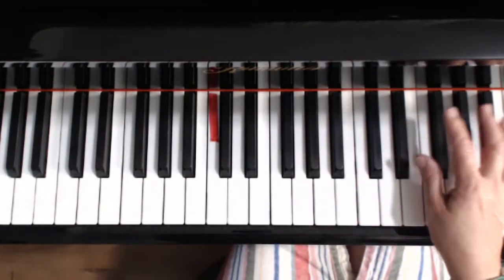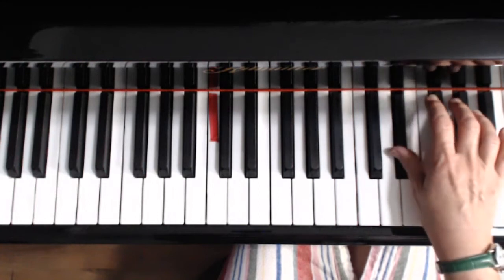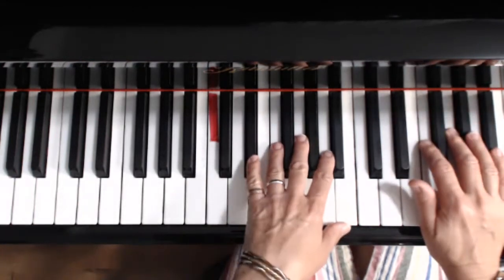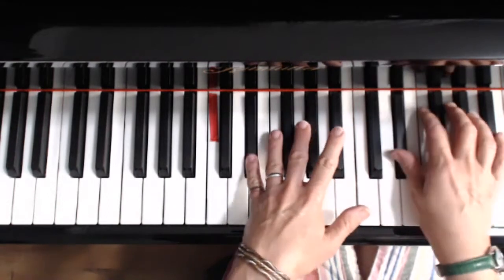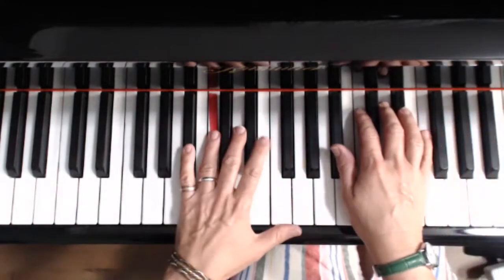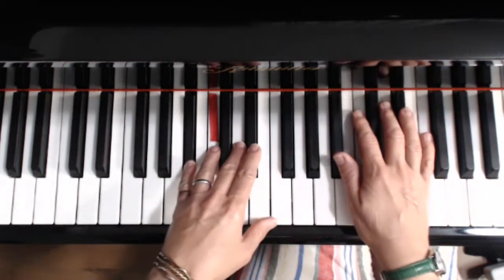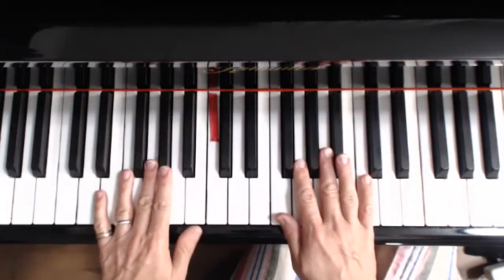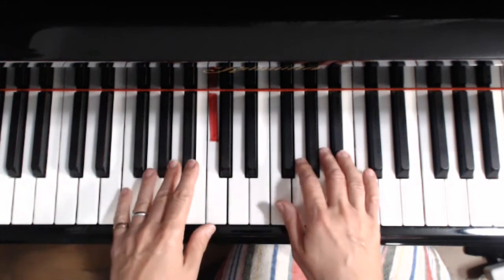Five Finger Major Scales Eb, Bb, F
a quick tutorial on these scales